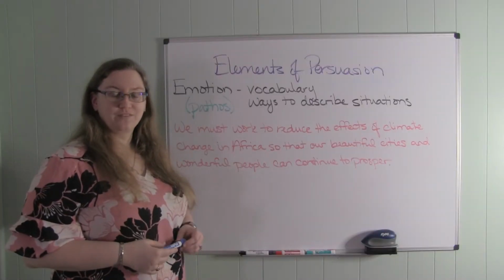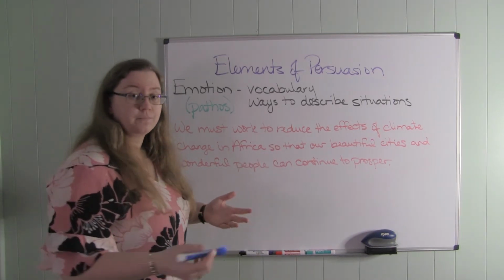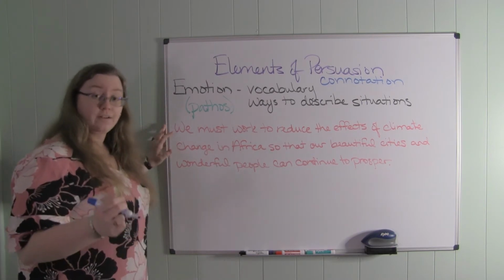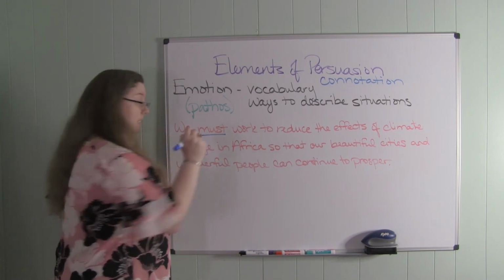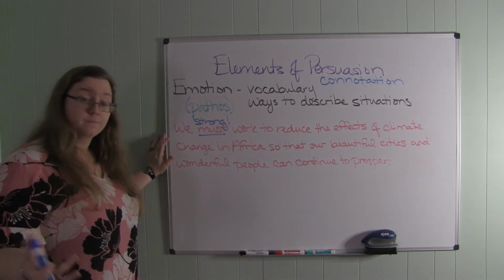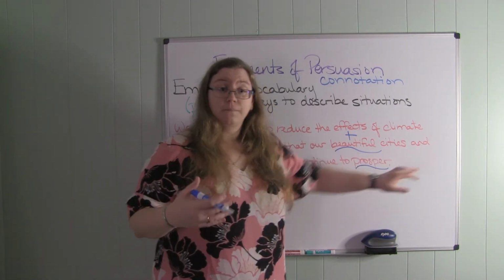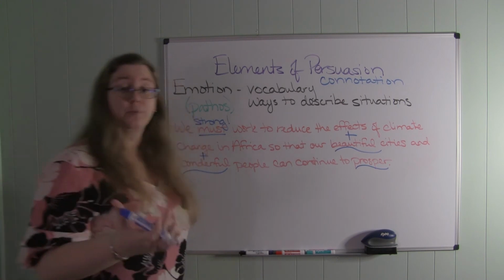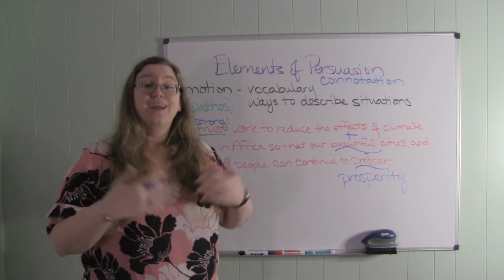Persuasive Speech Elements in Presentations: Emotion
This is how to use emotion in a persuasive speech.